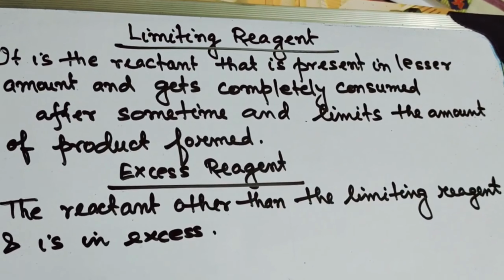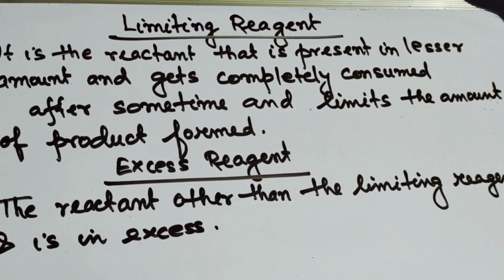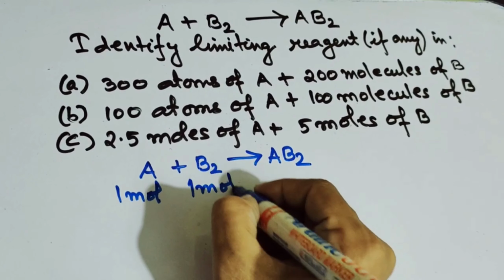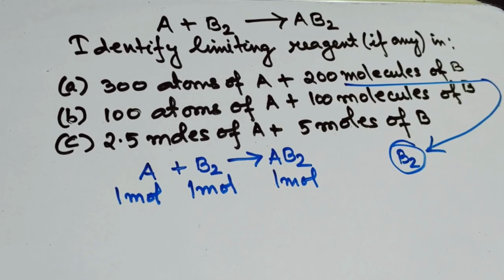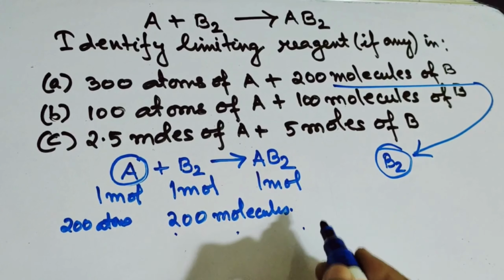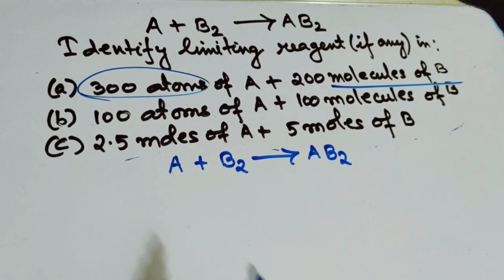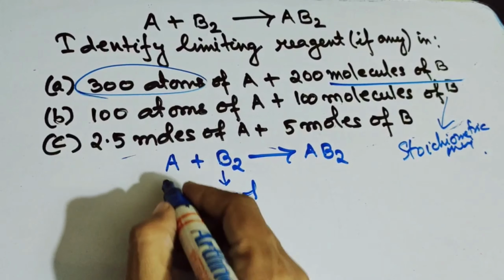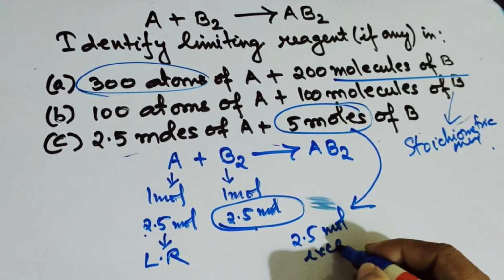Limiting reagent and excess reactant Explained | Class 11 Chemistry Chapter 1 (Part 7)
🔍 What’s Covered in This Video:
✔️ Limiting Reagent.
✔️ Excess Reactant.
✔️ Numericals.